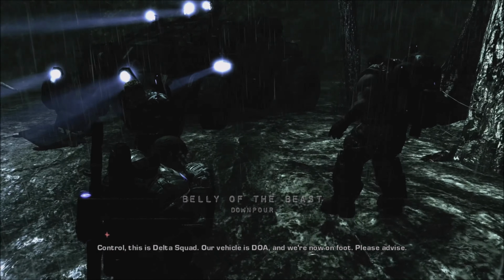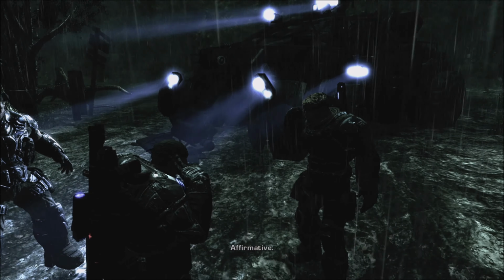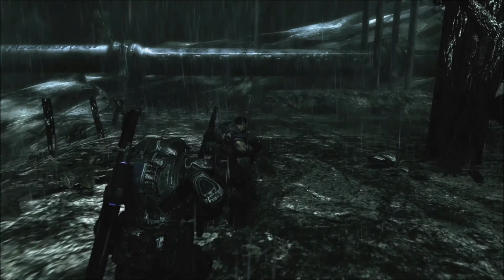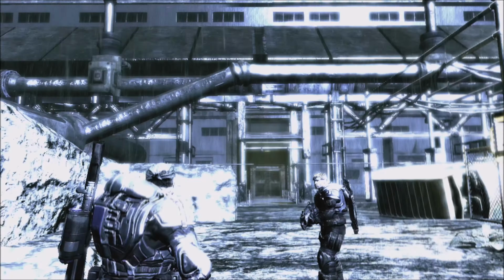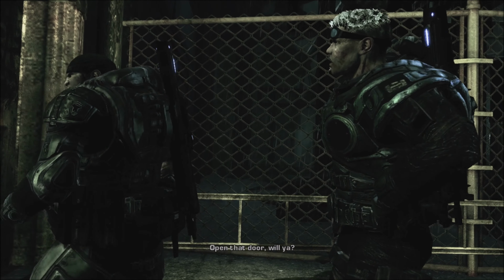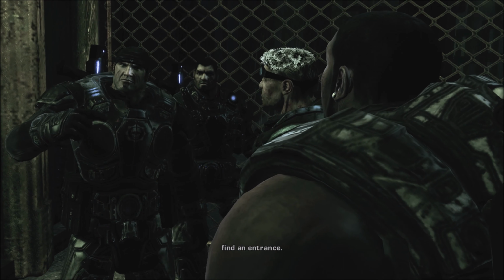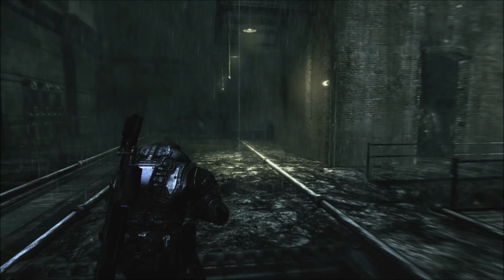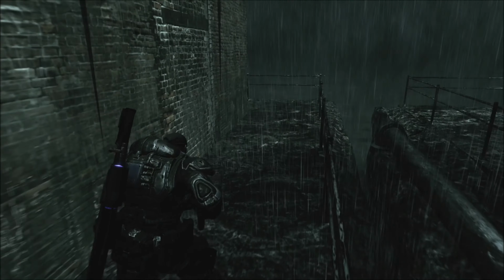Gears of War Walkthrough Gameplay Part 16- Downpour (Xbox One X)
📌This video was pre recorded for 7/6/20 & recorded on 7/5/20.

0 Views - Jul 30, 2022

🌊🌊🌊🌊🌊🌊🌊🌊🌊🌊🌊🌊🌊🌊🌊🌊🌊🌊🌊🌊 32.86M/30M 🌲🌲🌲🌲🌲🌲🌲🌲🌲🌲🌲🌲🌲🌲🌲🌲🌲🌲🌲🌲 23.9M/20M